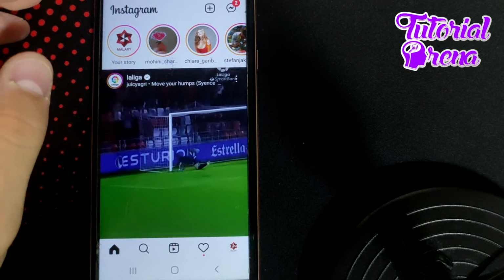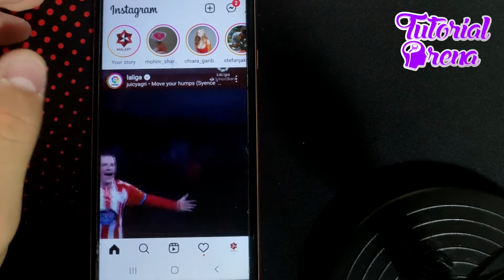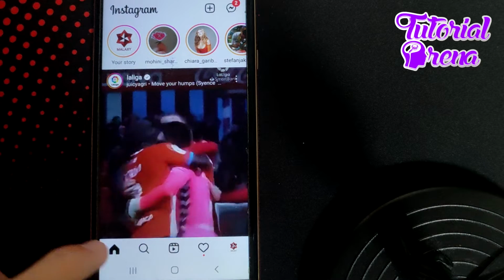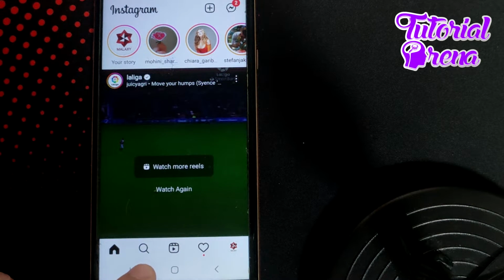How to view private instagram profile picture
Hey Everyone, Welcome to Tutorial Arena! In this video, I'm going to Show you how to view private instagram profile picture.